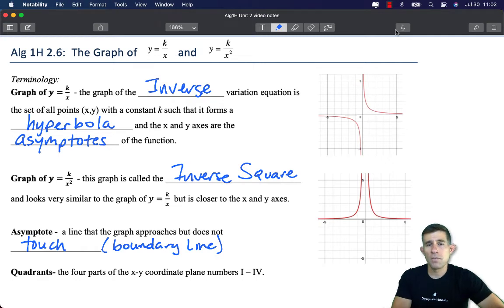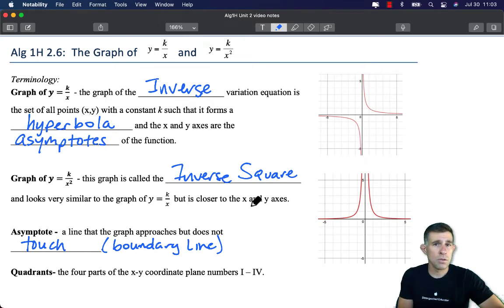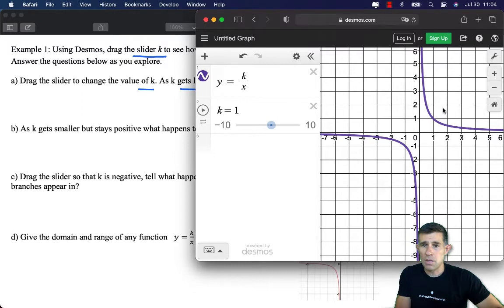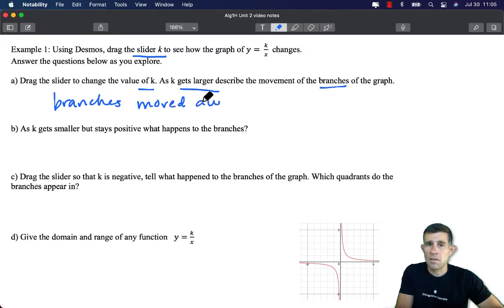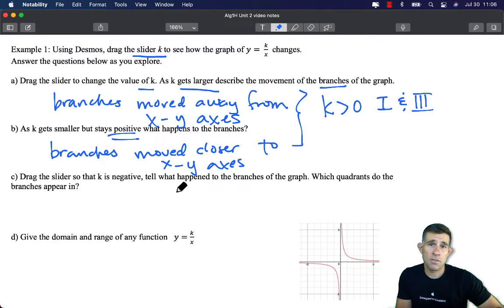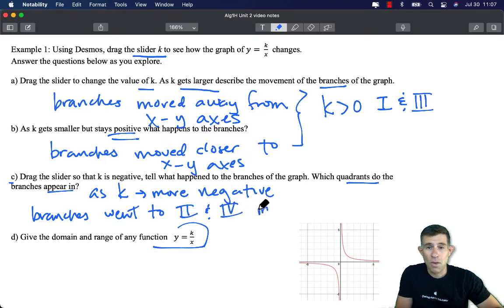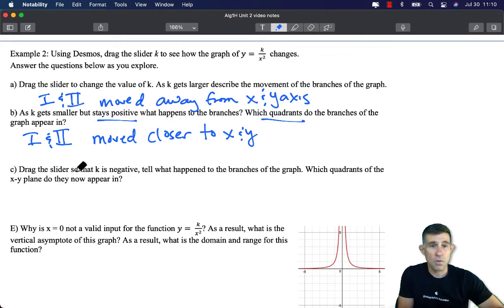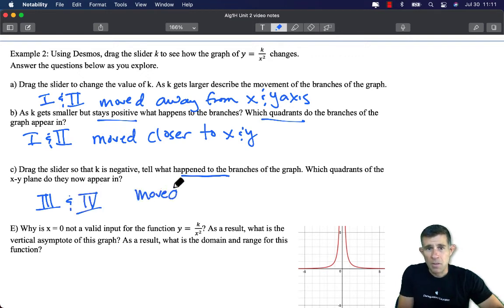Alg1H video 2.6